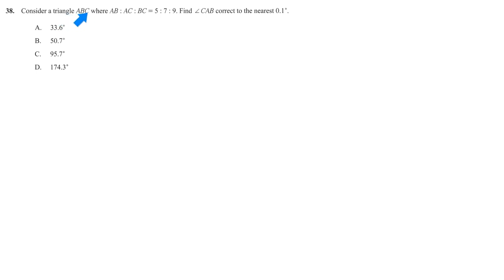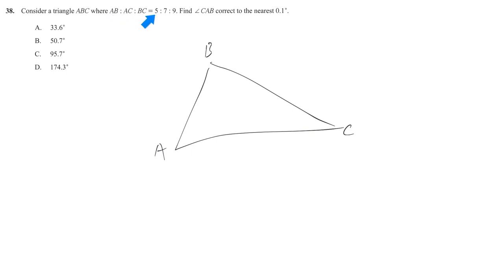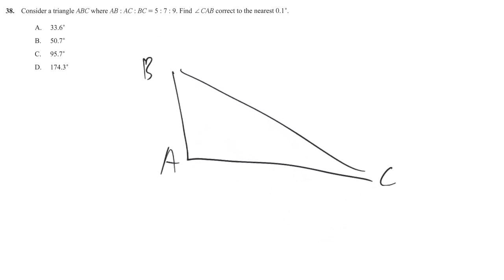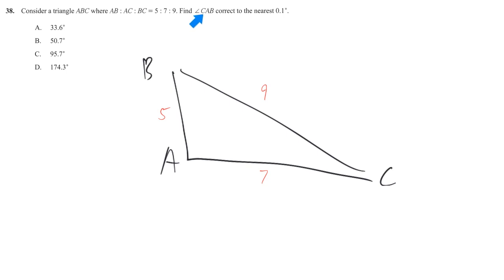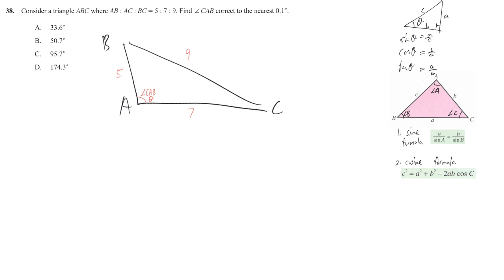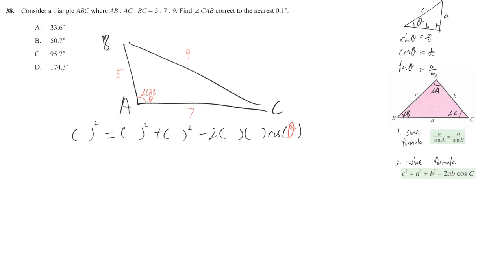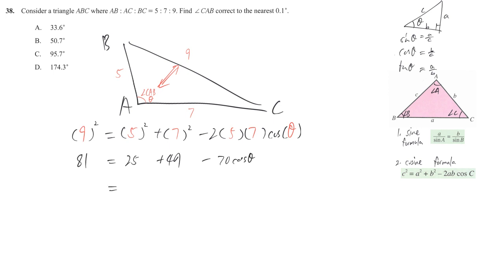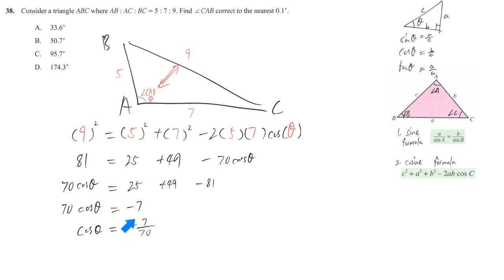DSE maths Llody Mock 2 paper2 #38 trigo